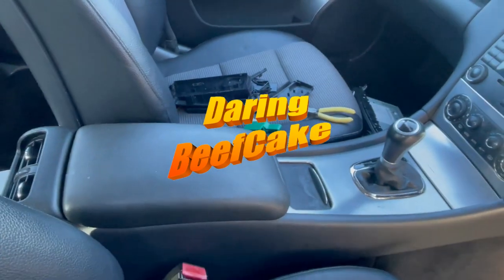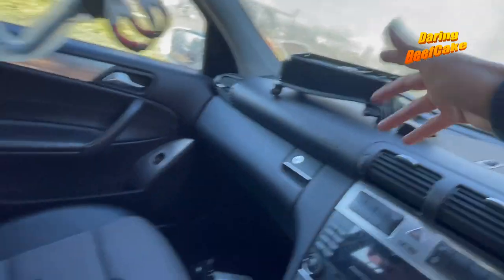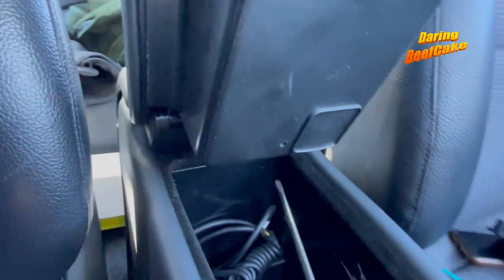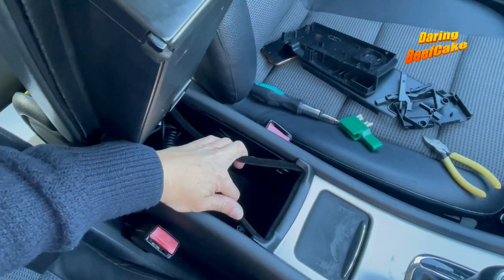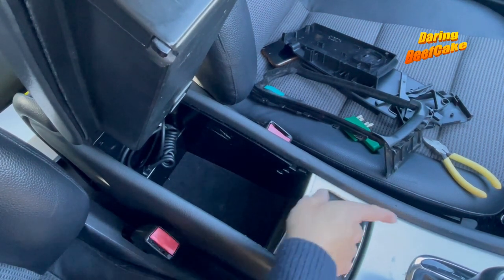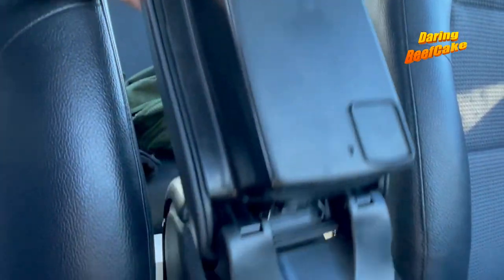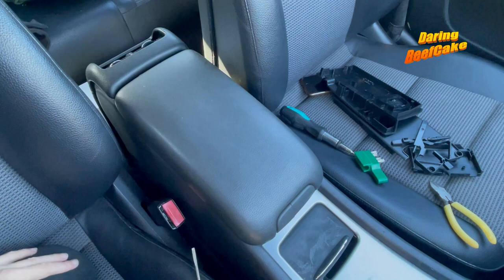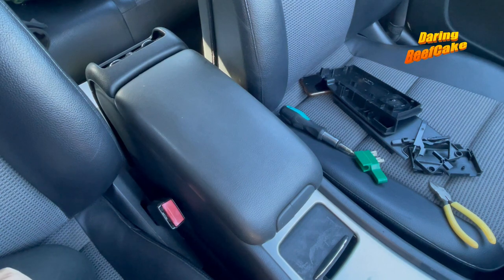Mercedes w203 center console arm rest removal and replacement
In this video I have this Mercedes 2004 w203, in which I will be replacing the arm rest in the center console as its broken.